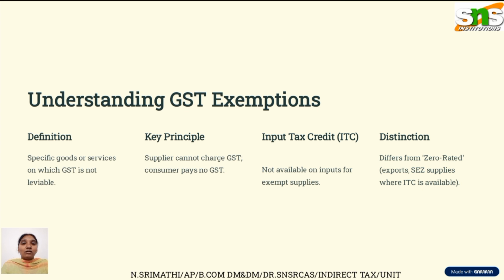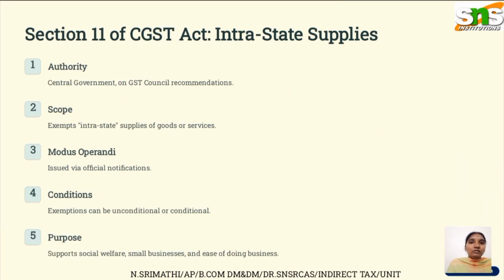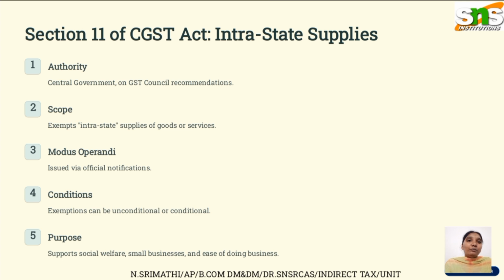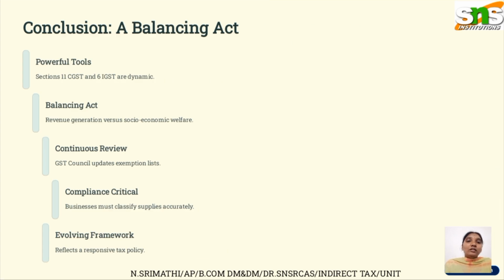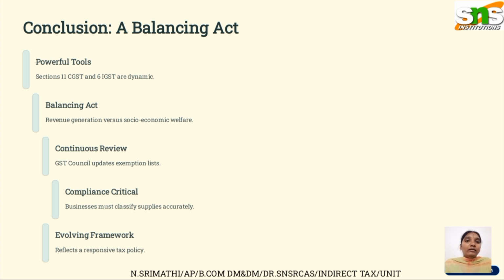GST Exemptions | Indirect Tax | snsinstitutions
What is GST Exemption?
GST exemption refers to the exclusion of certain goods and services from the levy of Goods and Services Tax (GST), meaning no GST is charged on their supply. This helps reduce the tax burden on essential items such as basic food products, healthcare, and educational services.

It’s important to note that these exemptions are subject to change based on government policies and regulatory updates. Both the Central and State Governments are empowered to grant GST exemptions.

Types of GST Exemptions
GST exemptions are categorized based on who is exempt and the nature of the exemption. Below are the primary types:

Supplier-Based Exemption
This exemption applies to specific suppliers regardless of what they are supplying. It is usually granted to entities involved in public welfare or nonprofit activities.

Example: Services provided by charitable organizations are exempt from GST, irrespective of the type of service.
Supply-Based Exemption
Certain goods and services are exempt from GST due to their essential nature. This exemption applies regardless of the supplier, focusing solely on the type of supply.

Example: Healthcare services, educational services, and public utility services such as water supply are exempt from GST.
Absolute Exemption
This is an unconditional exemption, where the supply is fully exempt from GST without any terms or conditions.

Example: Transmission or distribution of electricity by an electricity utility company is entirely exempt from GST.
Conditional or Partial Exemption
These exemptions are granted with specific conditions or limitations. They may apply fully or partially depending on the fulfillment of certain criteria, such as threshold limits or usage specifics.

Example: Room charges in hospitals are exempt from GST if they do not exceed ₹5,000 per day (excluding ICUs). Similarly, intra-state supplies from unregistered persons are exempt under reverse charge if the total value does not exceed ₹5,000 per day.